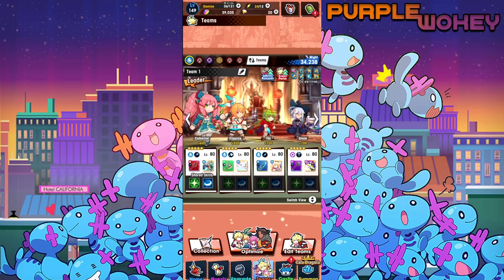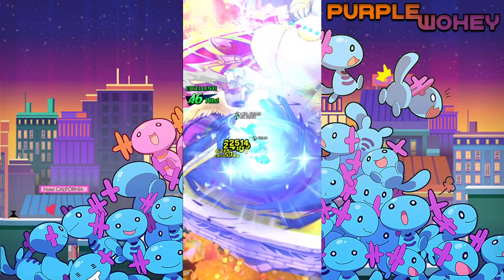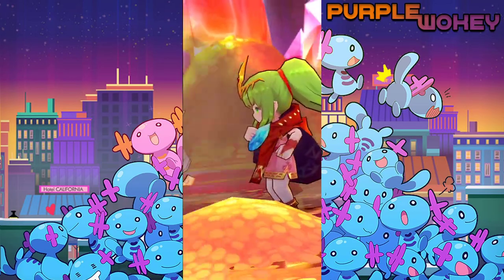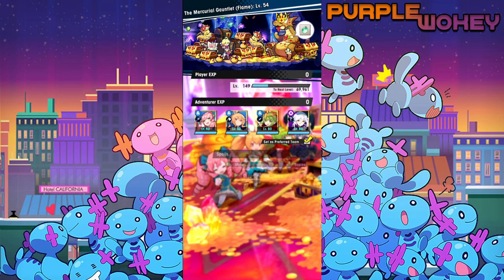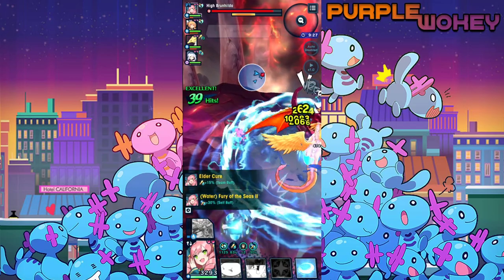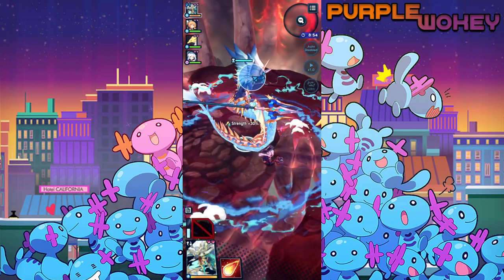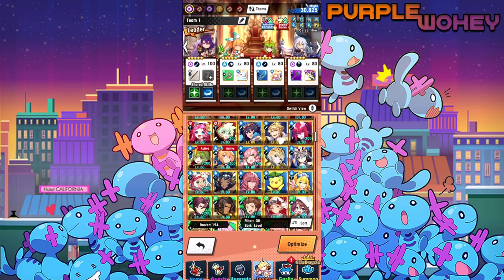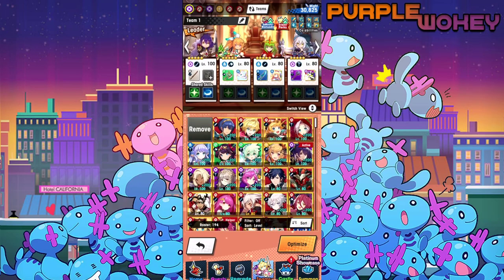Time to play in the Ocean! Playing with Gala Poseidon for the first time! Dragalia Lost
Wokey has a shiny new gala unit and he wishes to use him for a bit!